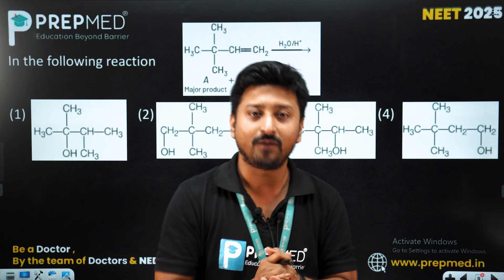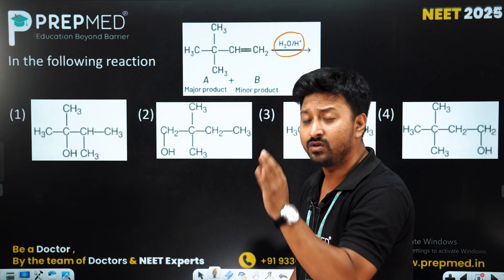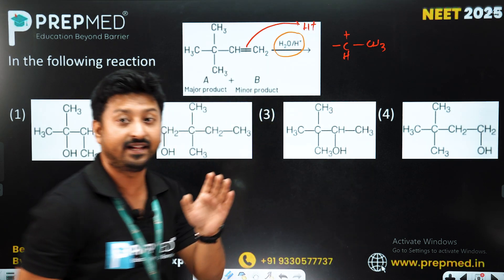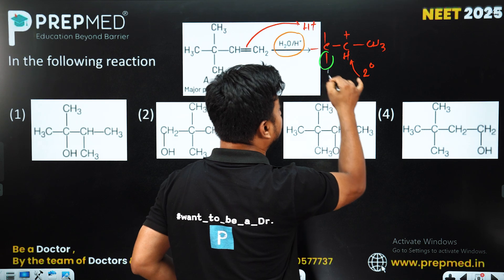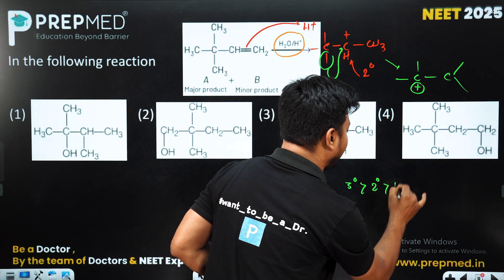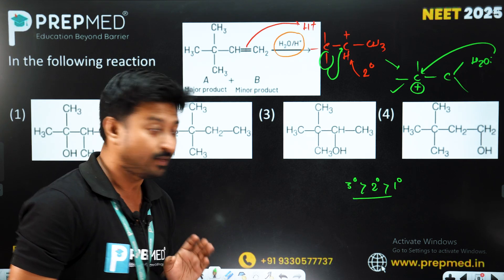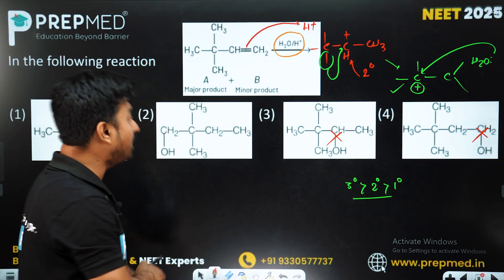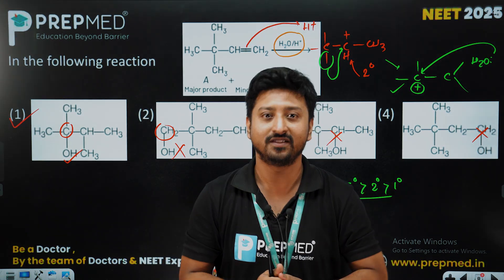Chem ⚠️ NEET PYQ Solutions 📘 | One-by-One Breakdown by PrepMed 🧠 | NEET 2025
Prepare for NEET 2025 with confidence! 🚀 Join us at PrepMed as we take you through detailed, step-by-step solutions to past NEET Chemistry questions 📘. Gain insights, learn shortcuts, and understand each concept clearly with our expert breakdown 🧠. Don't miss this essential practice to boost your NEET prep! 🔥

MUST READ

At PrepMed®, we believe in taking early initiatives to reap early benefits and therefore we support students from very early phases in their education. Our courses start from students studying in class VII and go up till class XII and XII passed.
Our courses are mainly divided into two divisions namely
             Medical and Foundation.

Why PrepMed®?
- Entire project is run by India's promising Doctors and NEET experts.
- Boost your confidence by being well-versed with the actual exam pattern based on PYQs.
You can also enroll for PrepMed® and utilise the host of benefits it provides :
1. Learn 🚨Live from Doctors and NEET aspirants.
2. Real-time interactions to clear your doubts.
3. Both Online app based live classes and Offline tech-enabled Classrooms are available.
4. Personal Mentorship by Doctor Captains
5. Oncamera OMR based test, In-app test, Offline Pen-paper tests.
6.Static video bank in ios and android app available at playstore.
7.PDF classnotes after each class.
8.Study Materials ( Module)
9. Mind Care Support.
TAGS
NEET and NEET_Foundation.